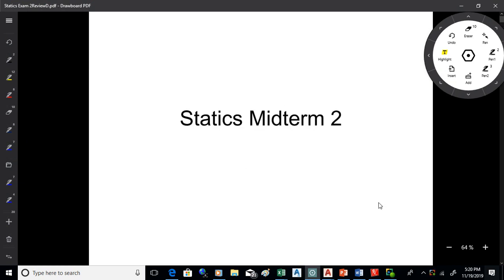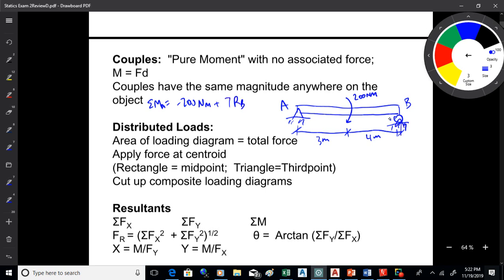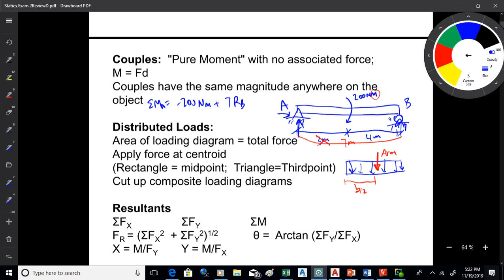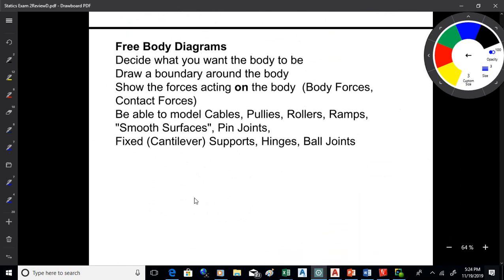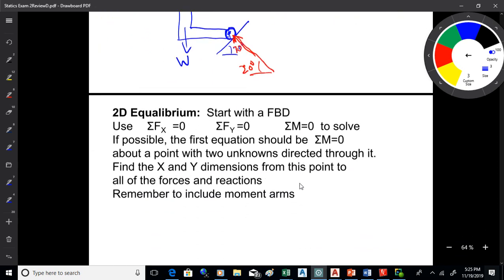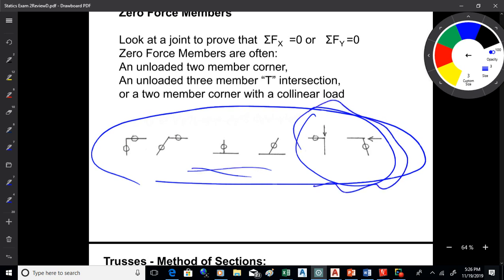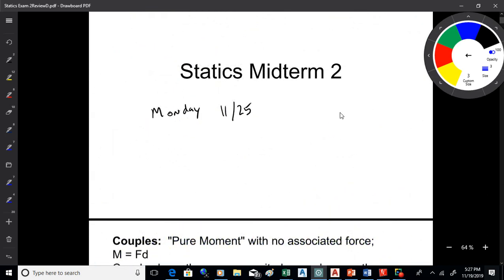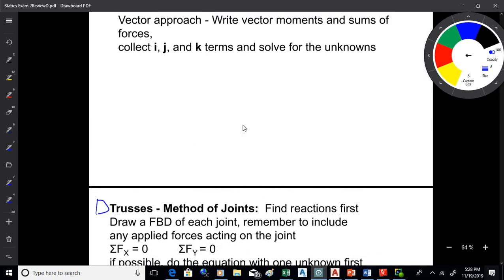Statics 191119 Midterm2 Topic Preview